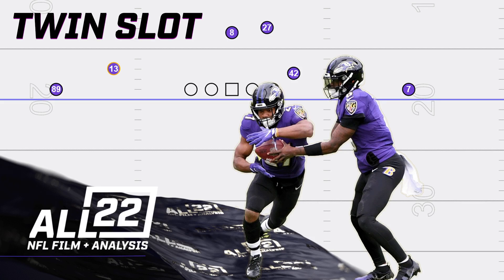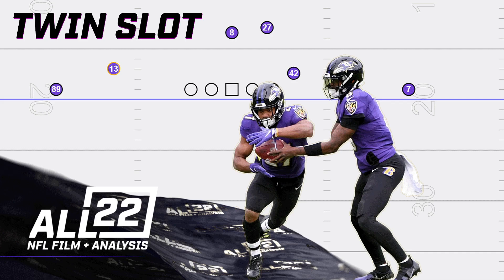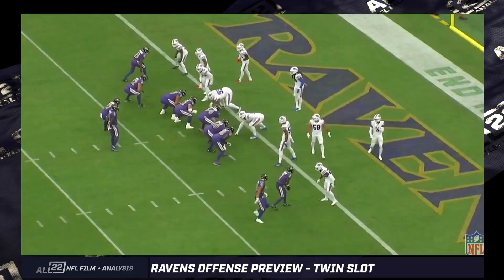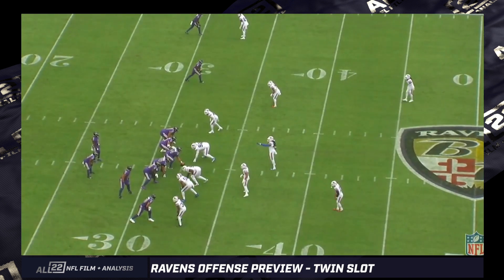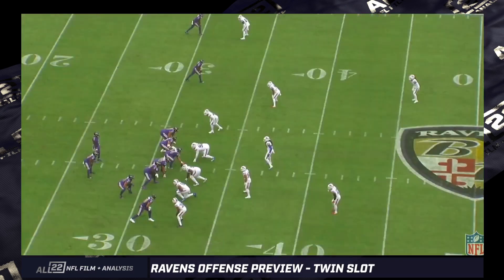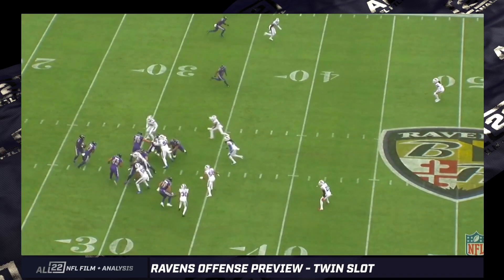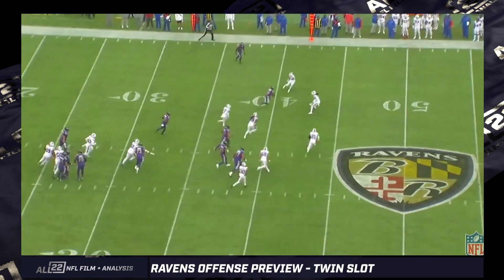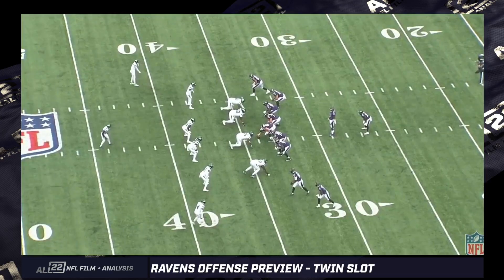RAVENS OFFENSE REVIEW: TWIN SLOT Formation